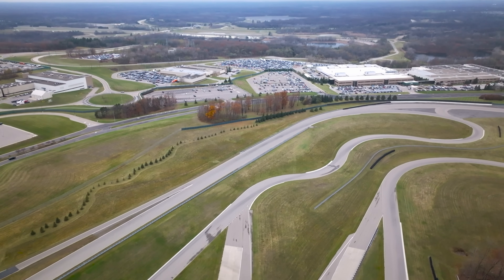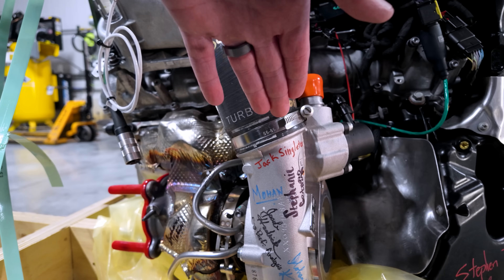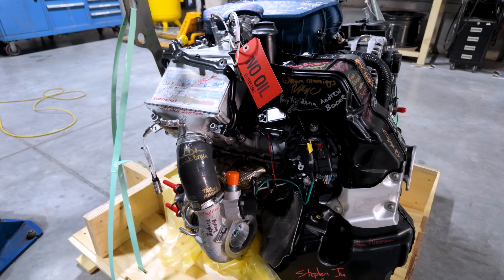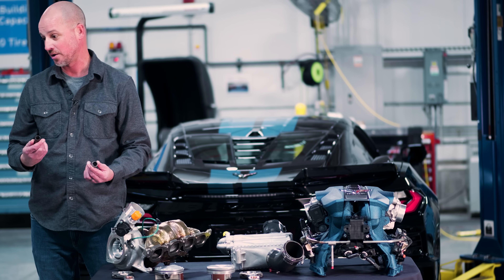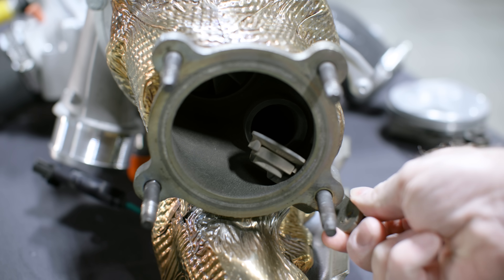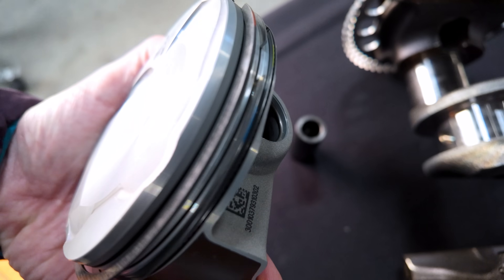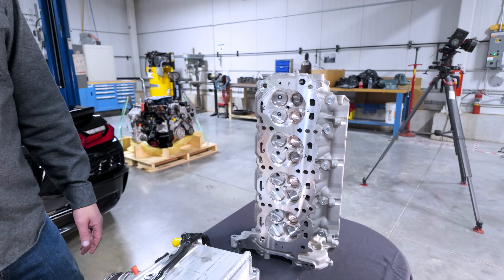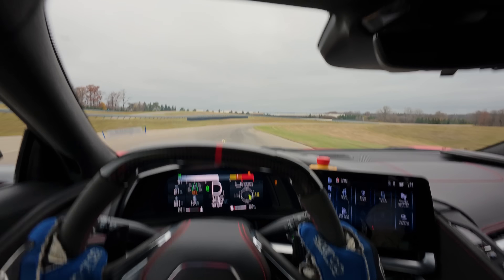2025 Corvette ZR1 LT7 Engine Walk Around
We walk around with Engineer Dustin Gardner to explain the 1064HP 2025 Corvette C8 ZR1 LT7. This short take will hit the high points of this next-generation V8.  Will this twin-turbo supercar convert Porsche, Ferrari, and Lambo owners?

Index:

00:00 Intro
00:56  Dyno Testing First Build
1:23 Turbos, Intercoolers and Intake
3:39 Pistons, Rods
5:12 Turbo System Continued
6:46 Crank Shaft
7:23 Transmission Updates
7:41 Heads Etc.